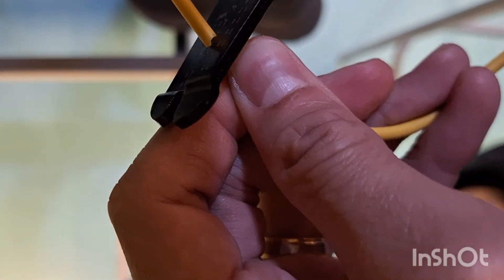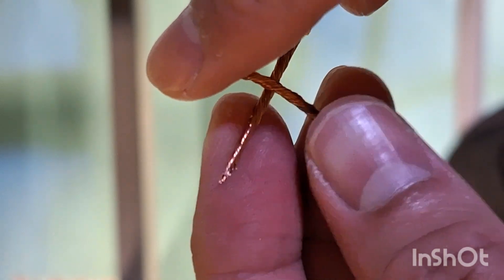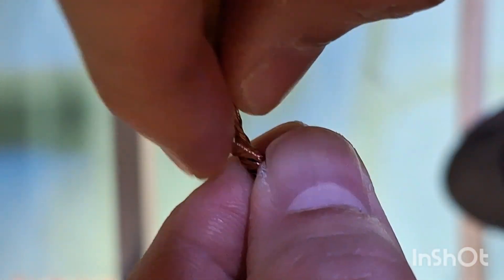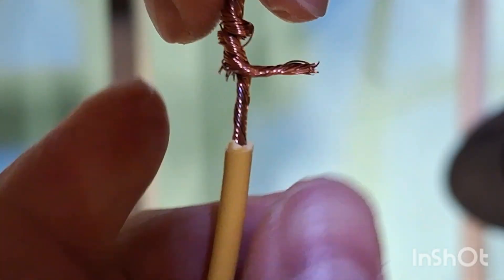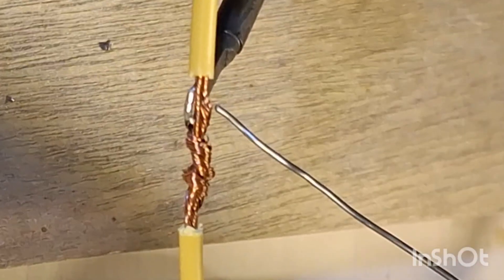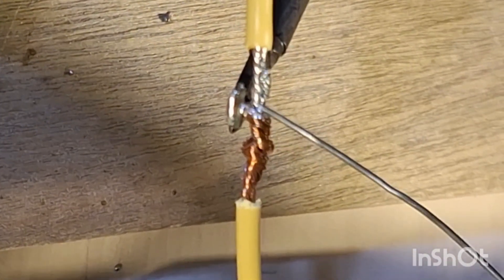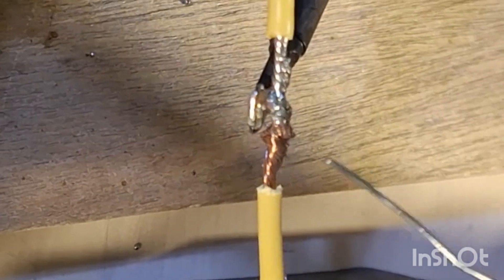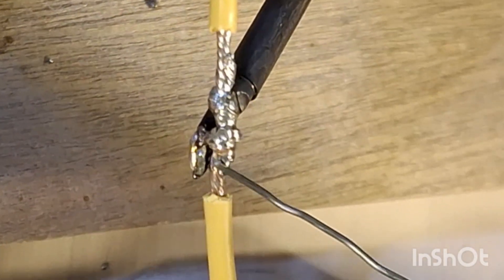How to connect two wires together (Splicing - Western Union Splice)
1) Use wire stripper to remove insulation
2) Twist ends of wires
3) Splice wire (Western Union Splice)
4) Solder wires together